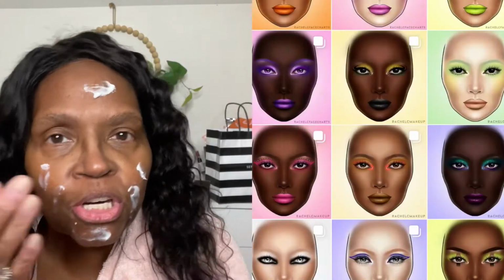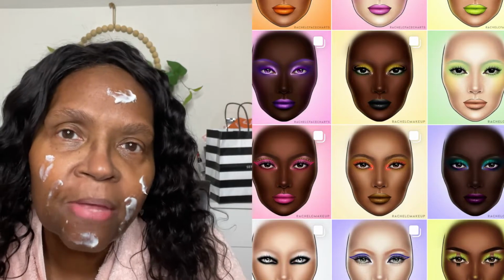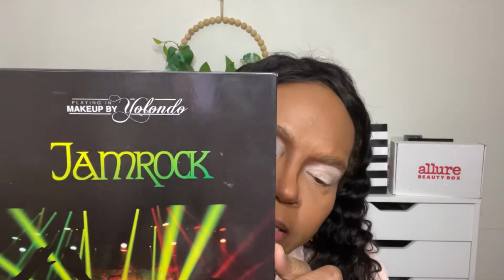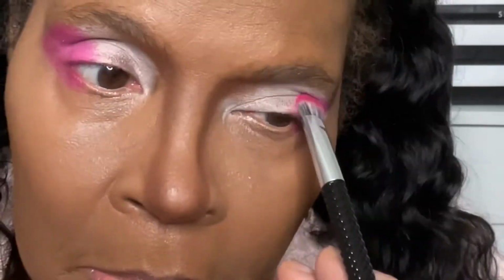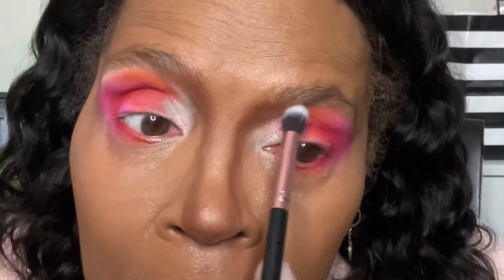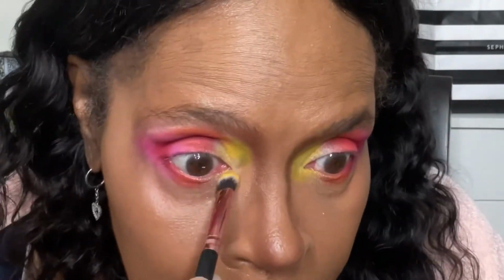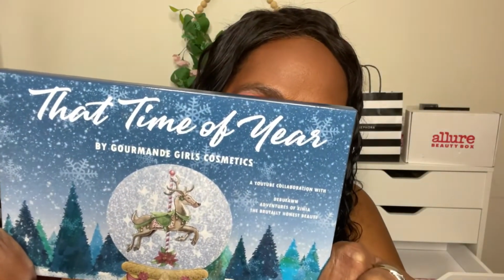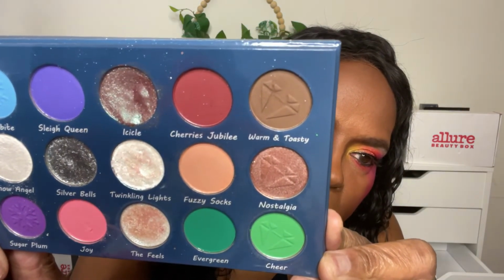RACHEL FACE CHARTS ~ Featuring The JAMROCK and Gourmande Girls THAT TIME OF YEAR ~ Beauty Over 40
Welcome to another BeautyOver40 video night! This is the month of November and we are creating makeup looks using the Rachel Face Charts @rachelfacecharts on Instagram. These looks challenge and build skill level as well as test patience and character.  Please refer to the listing below for the each of the ladies channel links so that you can support them after watching my video. Thank you so very much for supporting the AgedGraceful Channel.

PLEASE HEAD ON OVER TO THE OTHER LADIES CHANNELS

BEAUTY OVER 40

This music does not belong to me.